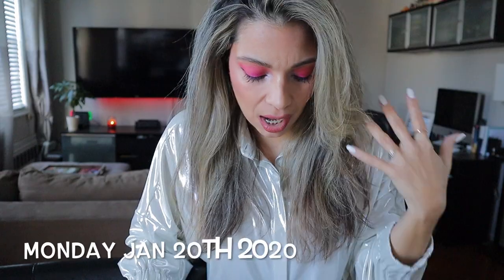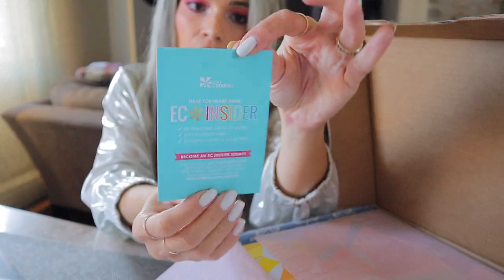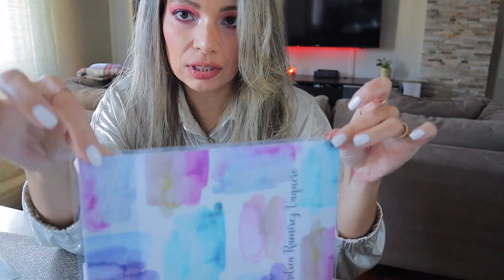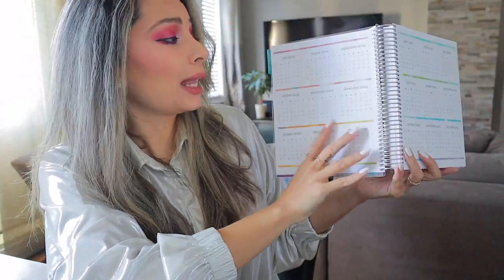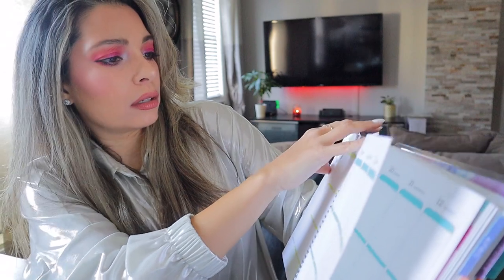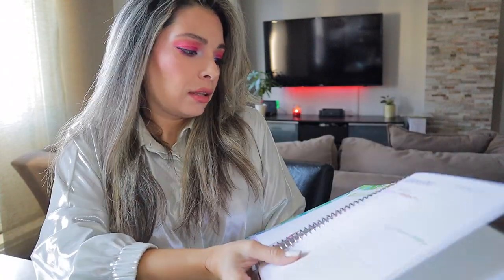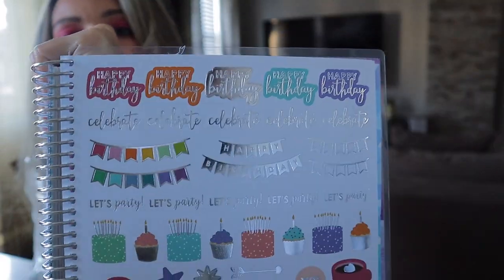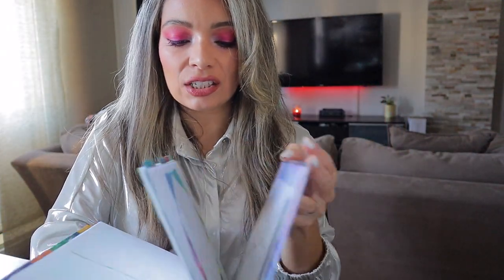ERIN CONDREN 2020 LIFE PLANNER || UNBOXING & REVIEW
HI EVERYONE!!

Today i will unbox and review my 2020 Erin Condren Life Planner.
it is my first time buying and giving my honest review on this planner.  Link is down below ⬇︎

❤︎ Andrea ❤︎